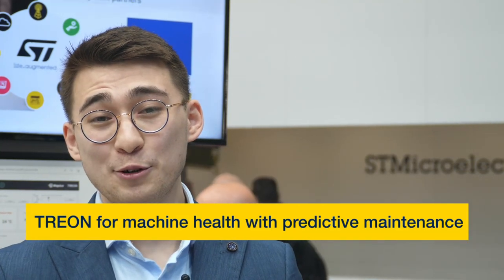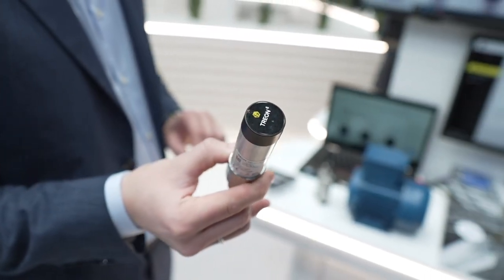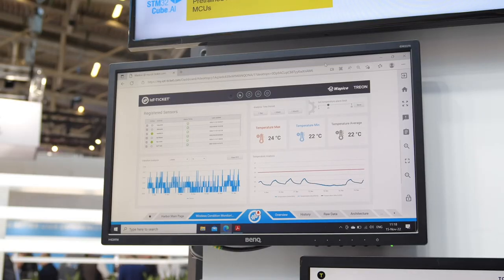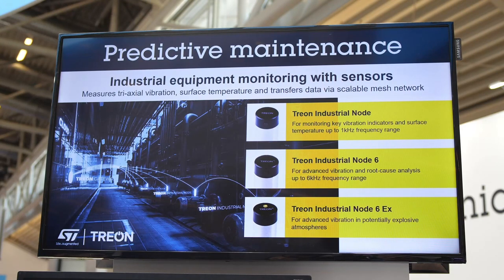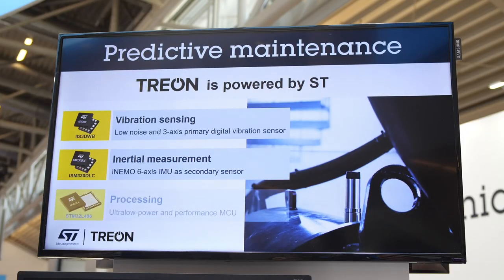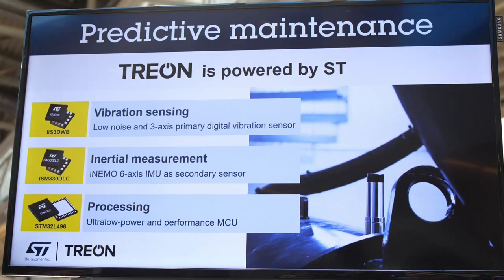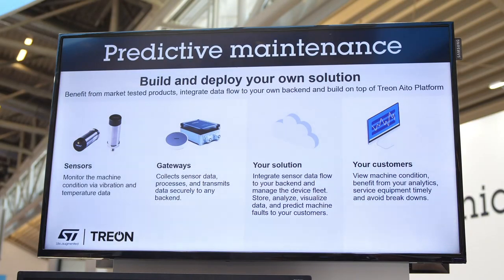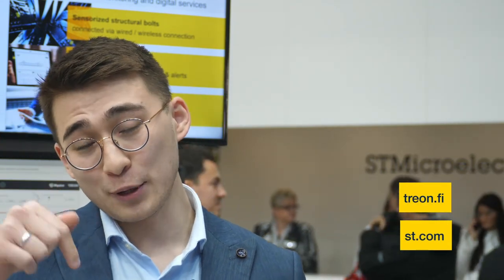Treon for machine health with predictive maintenance